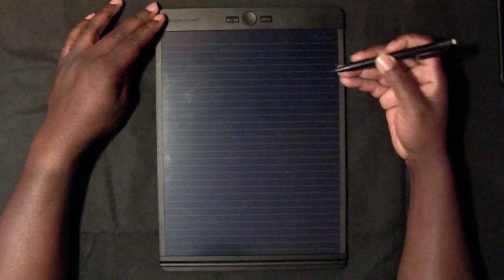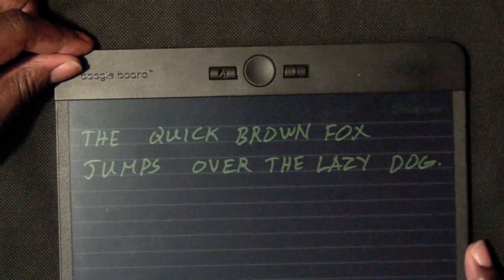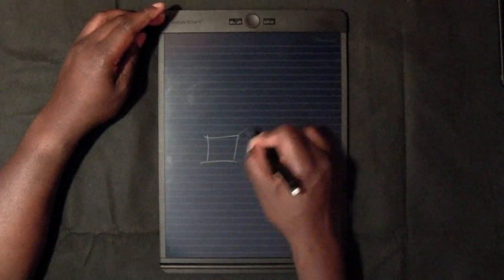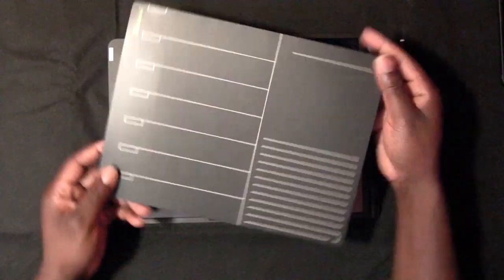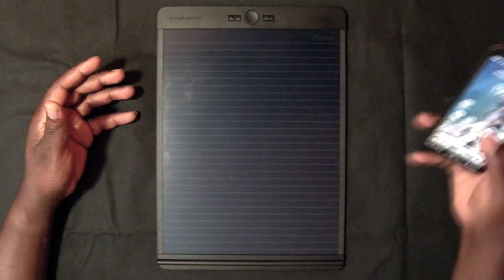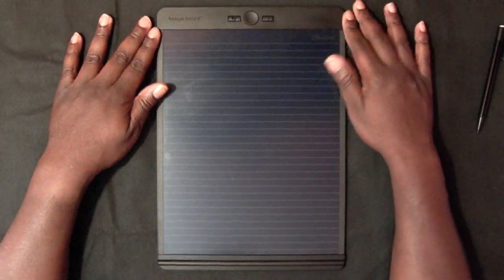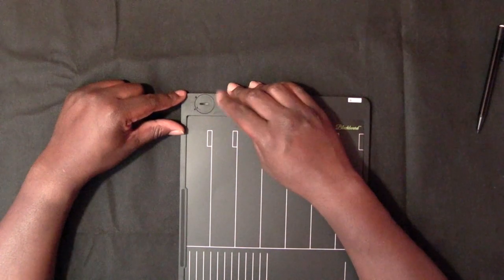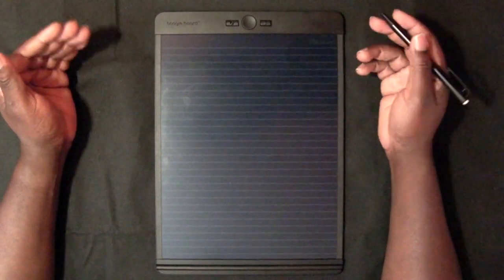Boogie Board Blackboard E Writer Review - is this the new paper!?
Boogie Board Blackboard, E-writer review.  This is a gadget aimed to help save paper with its liquid crystal paper technology. An E-writer with exact erase technology and a see-through screen that you can use to trace over other work or simply use templates for your work. is this the new paper!? let us know in the comments below.

what happened on this day in the past?